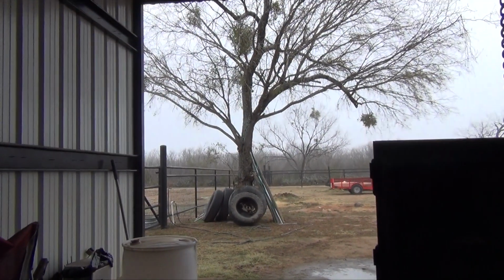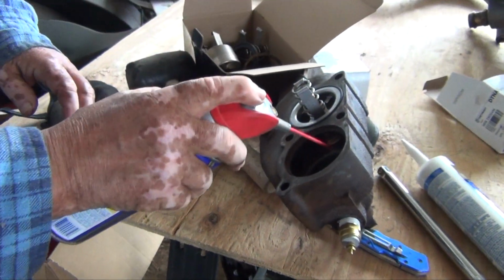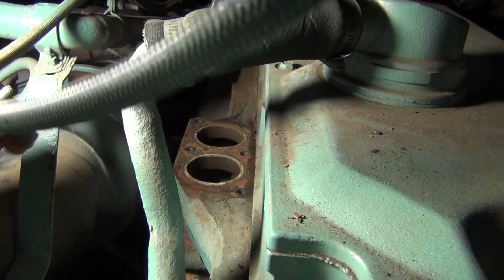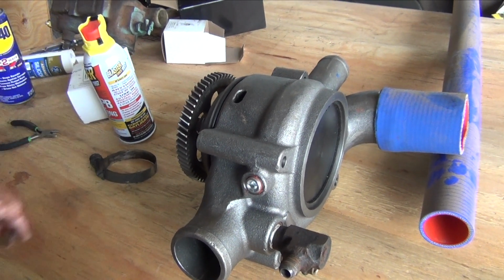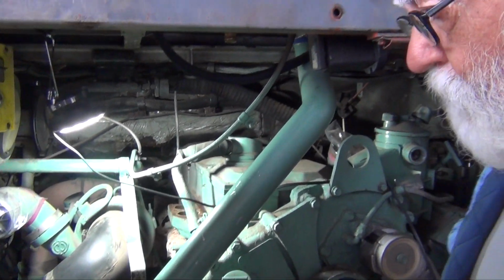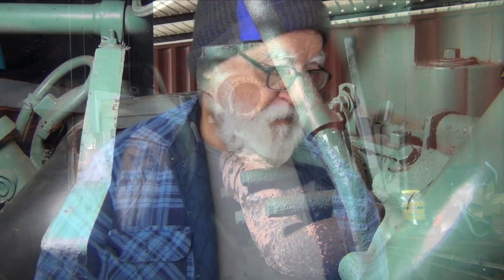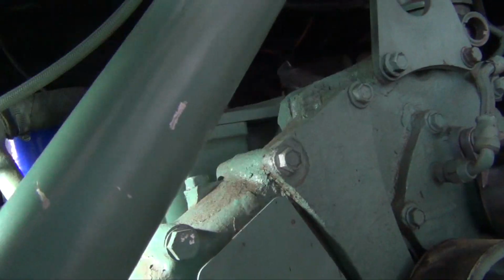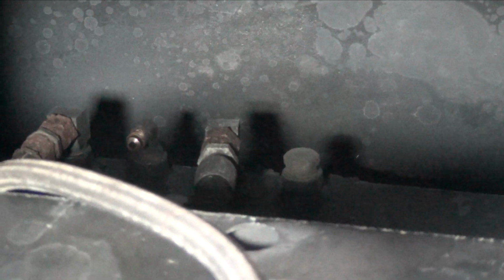Reassembeling And Installing The Thermostat Assembly And Water Pump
Your subscription is important to us. It helps grow this channel, without you this is not possible.
In today's video we will tell you and show you how we installed the thermostat assembly and also the water pump in the bus. So come along and watch this video. Enjoy.